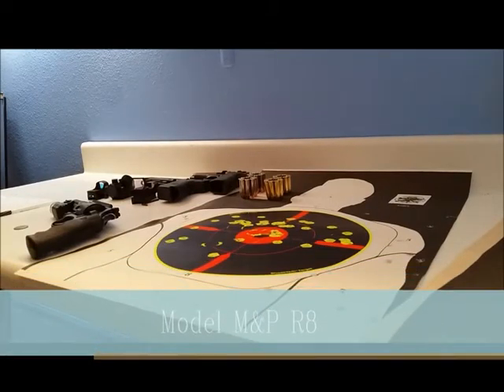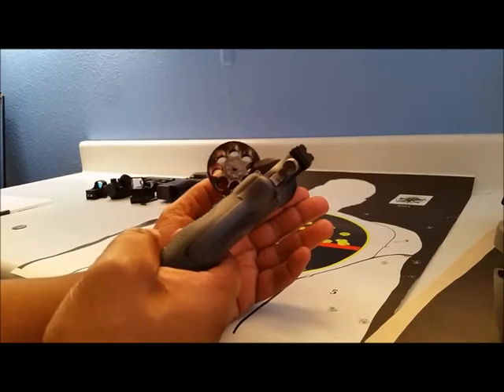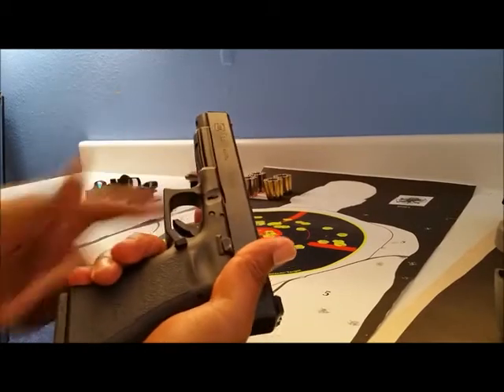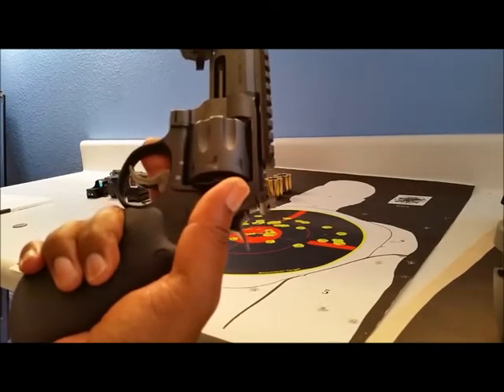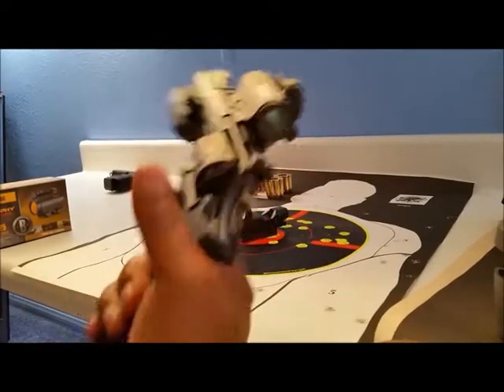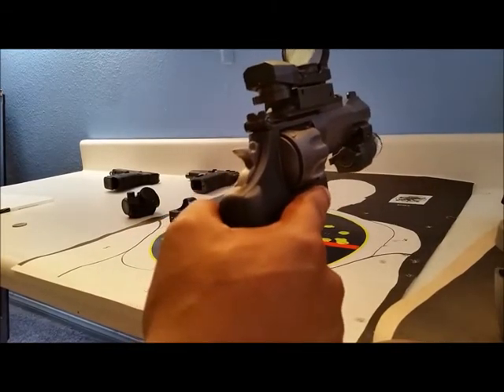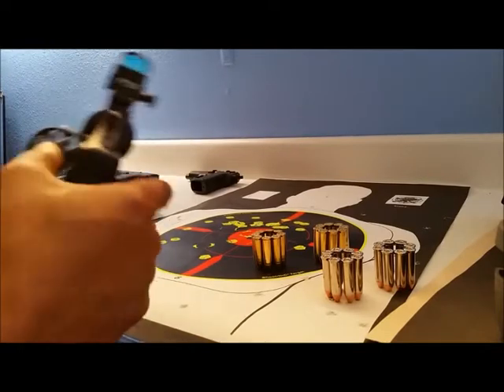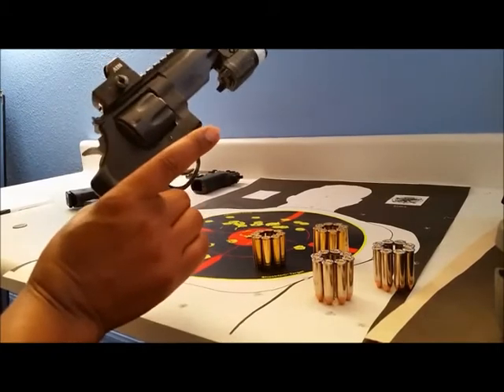Smith and Wesson Model M&P R8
.357 Revolver for home defense. 8 rounds revolver. Revolver with red dot. Gun used by Maggie on The Walking Dead.